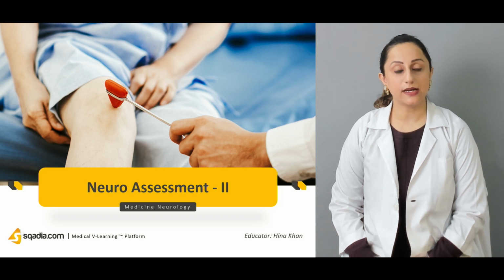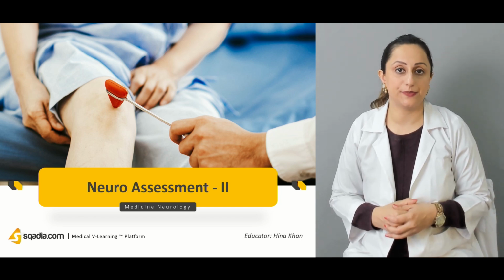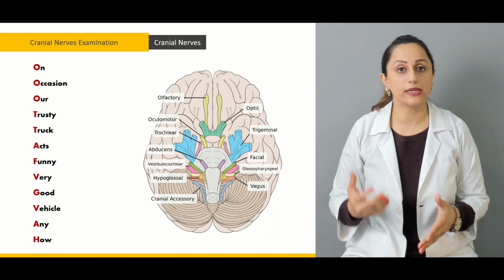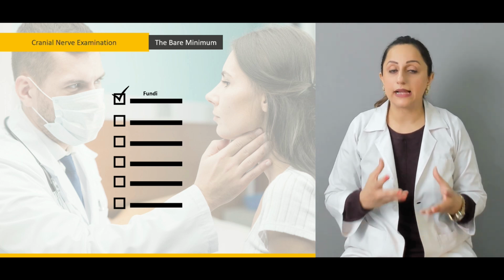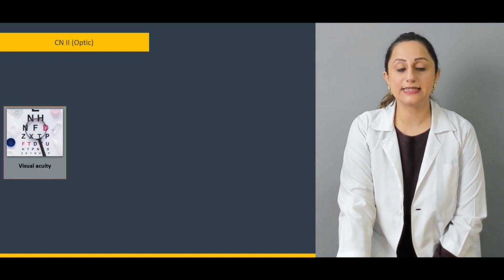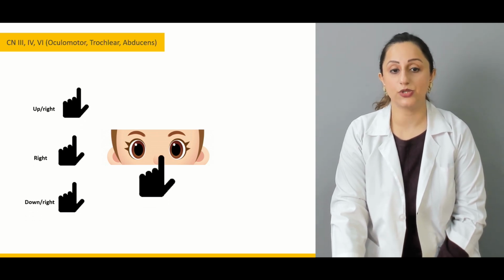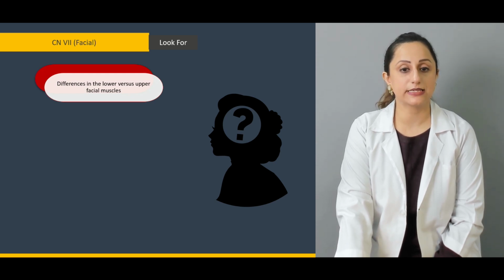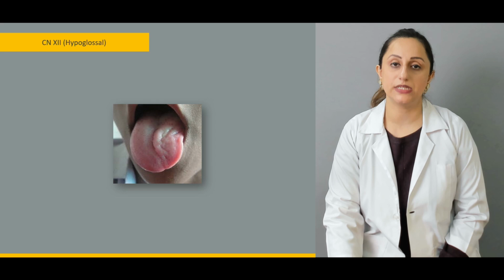Neuro Assessment - II | Neurology Lectures | Medical Student | Clinical | V-Learning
🌟 Master Cranial Nerve Examination with Neuro Assessment – II! 🌟

Ready to take your Neurology knowledge to the next level? 🧠 This Neuro Assessment – II lecture is the perfect follow-up to Neuro Assessment – I, diving deep into the Cranial Nerves examination. Whether you're a medical student or a healthcare professional, this video will equip you with the skills to confidently assess all 12 cranial nerves! 💡

📌 What You’ll Learn:
✅ What is Cranial Nerve Examination?
A crucial part of neurological assessment, this examination evaluates the function of the 12 cranial nerves, which control sensory and motor functions of the head and neck.

✅ Key Topics Covered:
🔹 CN I (Olfactory Nerve) – Smell assessment.
🔹 CN II (Optic Nerve) – Visual acuity, visual fields, and fundoscopy.
🔹 CN III, IV, VI (Oculomotor, Trochlear, Abducens Nerves) – Pupil size, shape, and reaction to light.
🔹 CN V (Trigeminal Nerve) – Sensation in the mandibular, maxillary, and ophthalmic zones.
🔹 CN VII (Facial Nerve) – Facial muscle symmetry and movement.
🔹 CN VIII (Vestibulocochlear Nerve) – Hearing and balance tests (Rinne and Weber tests).
🔹 CN IX, X (Glossopharyngeal and Vagus Nerves) – Swallowing and gag reflex.
🔹 CN XI (Accessory Nerve) – Shoulder shrug and head rotation.
🔹 CN XII (Hypoglossal Nerve) – Tongue movement and strength.

✨ Step-by-Step Guidance: Learn how to examine each cranial nerve systematically.
✨ Mnemonics & Tips: Remember the cranial nerves with an easy and fun mnemonic!
✨ Clinical Application: Understand how to apply this knowledge in real-life patient scenarios.
✨ Engaging Content: Clear explanations and visuals make learning effective and enjoyable.

🔍 Highlights of the Lecture:
Cranial Nerve Examination in Detail
1️⃣ CN I – Olfactory Nerve
🔸Assess the sense of smell.

2️⃣ CN II – Optic Nerve
🔹Visual Acuity: Check using a Snellen chart.
🔹Visual Fields: Perform confrontation testing.
🔹Optic Fundi: Examine using an ophthalmoscope.

3️⃣ CN III, IV, VI – Oculomotor, Trochlear, Abducens Nerves
🔸Pupil Size and Shape: Look for abnormalities.
🔸Reaction to Light: Check direct and consensual reflexes.
🔸Eye Movements: Assess for extraocular muscle function.

4️⃣ CN V – Trigeminal Nerve
🔹Sensation Testing: Evaluate the mandibular, maxillary, and ophthalmic zones.
🔹Motor Function: Check jaw strength and movement.

5️⃣ CN VII – Facial Nerve
🔸Facial Symmetry: Look for differences in upper vs. lower facial muscles.
🔸Facial Movements: Ask the patient to smile, frown, and raise eyebrows.

6️⃣ CN VIII – Vestibulocochlear Nerve
🔹Hearing Tests: Perform the Rinne test and Weber test.
🔹Balance Assessment: Check for nystagmus and vertigo.

7️⃣CN IX, X – Glossopharyngeal and Vagus Nerves
🔸Swallowing and Gag Reflex: Assess pharyngeal function.

8️⃣ CN XI – Accessory Nerve
🔹Shoulder Shrug and Head Rotation: Test trapezius and sternocleidomastoid muscle strength.

9️⃣ CN XII – Hypoglossal Nerve
🔸Tongue Movement: Check for deviation, atrophy, or fasciculations.

🚀 Why This Lecture Stands Out:
This video isn’t just a lecture—it’s a complete learning experience! Whether you’re preparing for exams, treating patients, or simply curious about Neurology, this video is your go-to resource.

Hit the PLAY button now and take the first step toward mastering Cranial Nerve Examination! 🎬